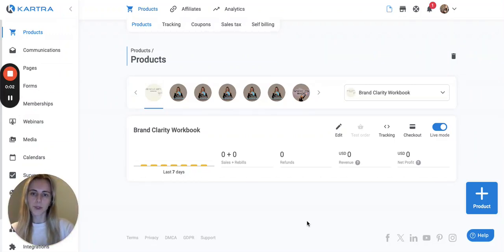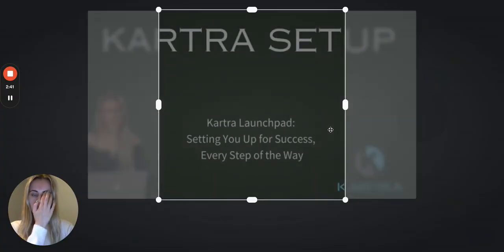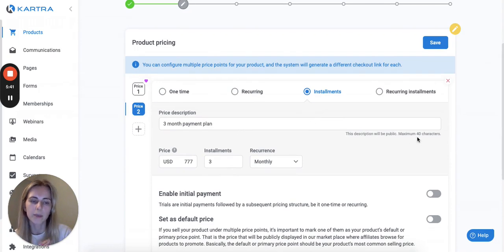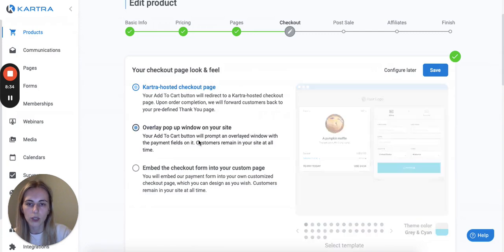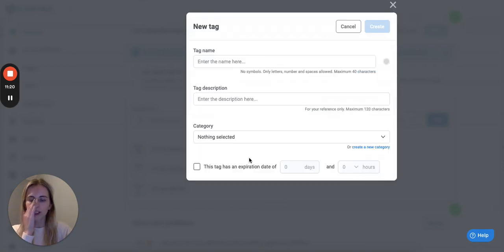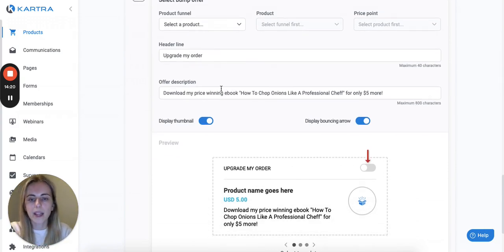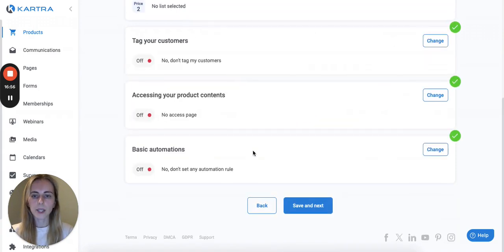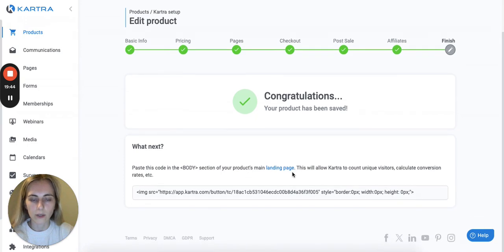Creating a Product in Kartra [2024 Full Tutorial]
How to create a product in Kartra - going through all the settings step by step.

Setting up a product in Kartra? I will walk you through everything you need to know.
* Adding image to your product and how to choose the right size
* Pricing options for your product
* Tags and lists and how to decide on the right structure
* Giving access to your content
* Linking your sales page and confirmation page

If you have any questions, then leave them down in the comments!